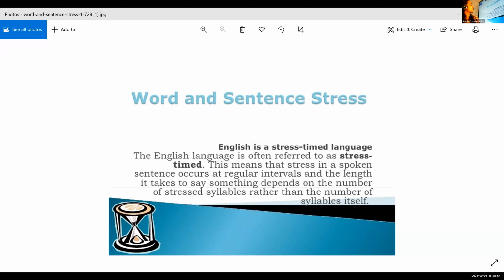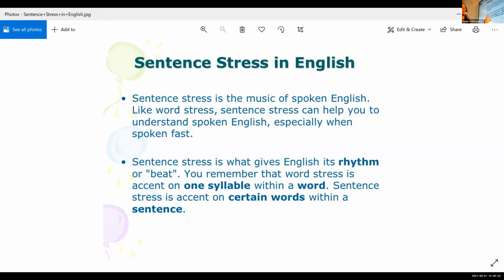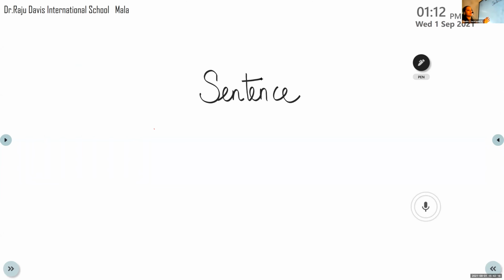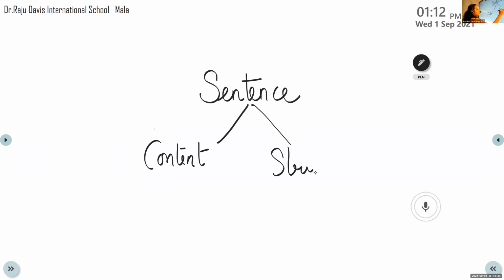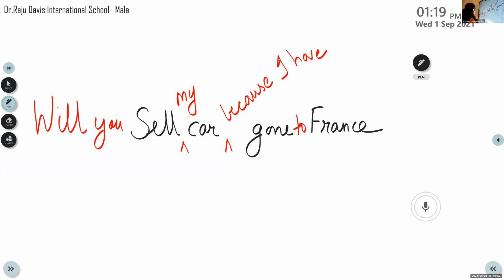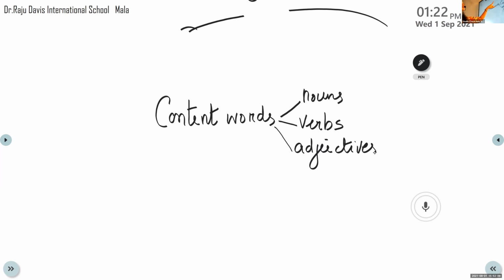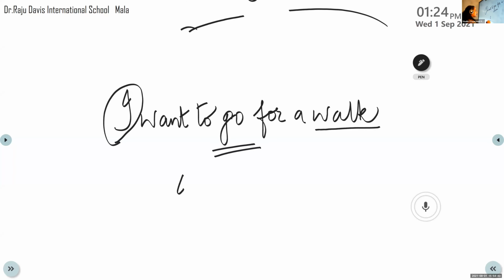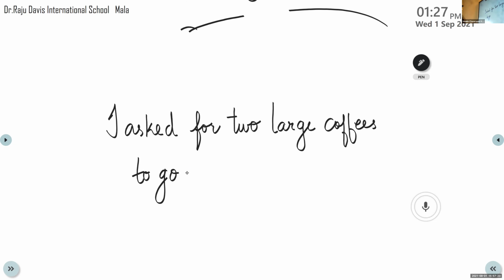Dr.Raju Davis International School | CLASS 4 ENGLISH ACCENT TRAINING | 01-09-2021